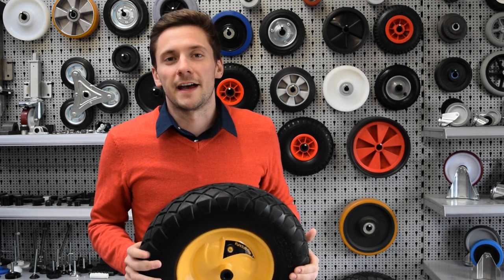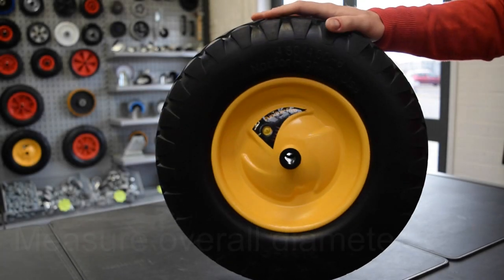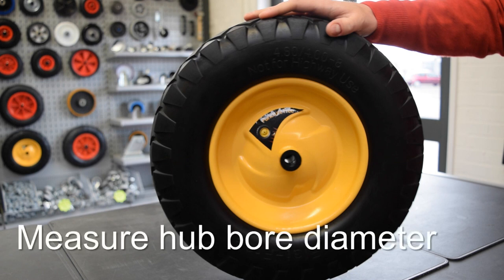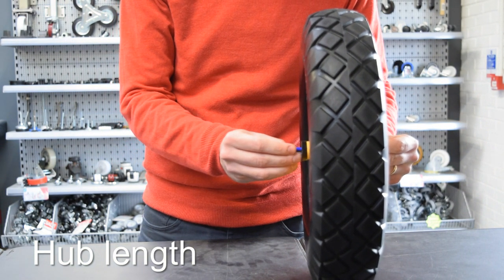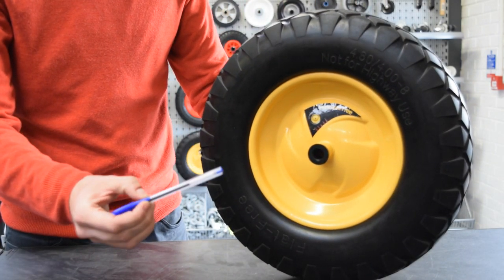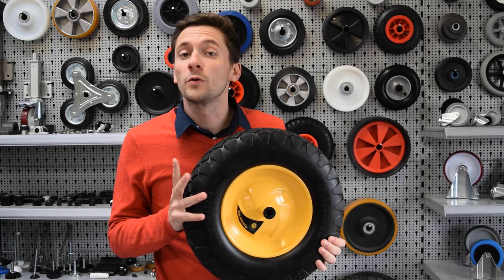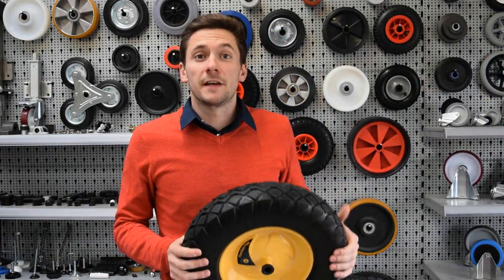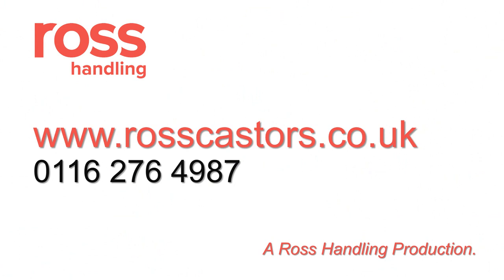Choosing the right wheelbarrow wheels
To view all of our wheelbarrow wheels and other wheels that we have to offer at Ross Handling visit:

At Ross we can offer you a wheel for every application including wheelbarrow wheels. If you are unsure which wheel you need, and how to measure your wheels, this video of tips will help you.